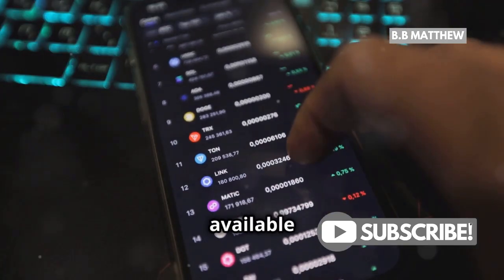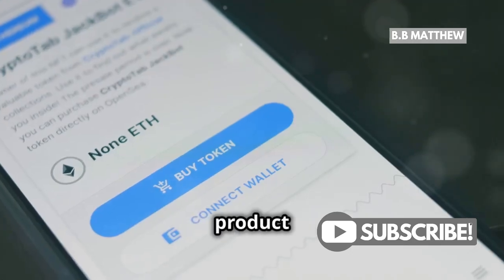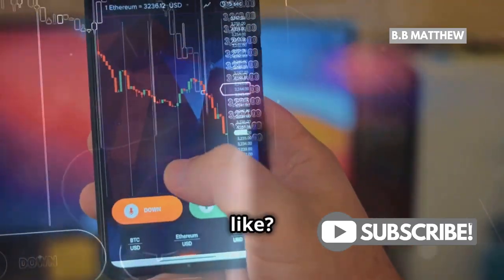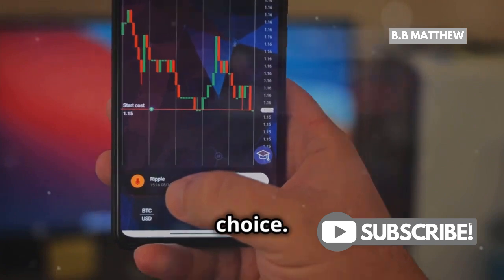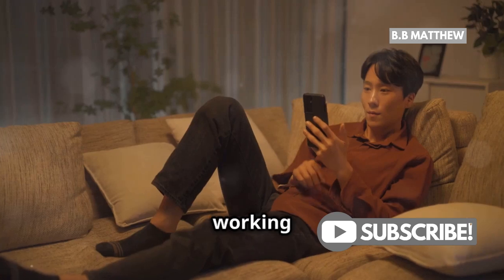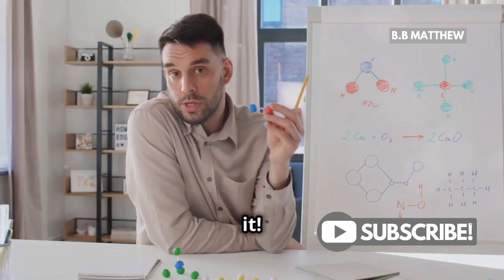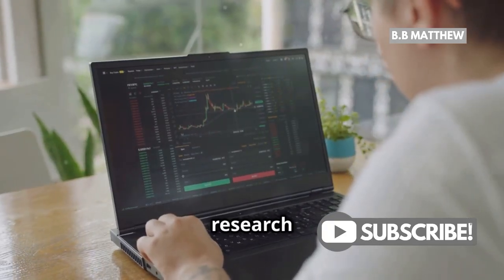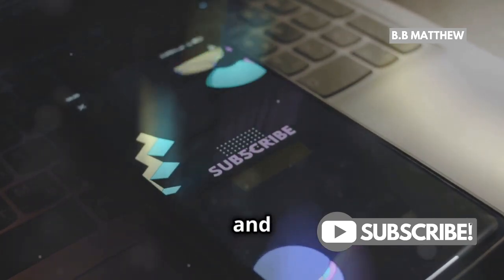How to use Binance Earn? Step-by-Step Guide!